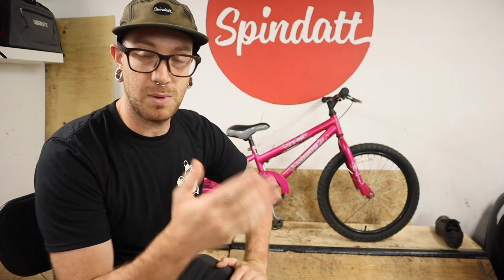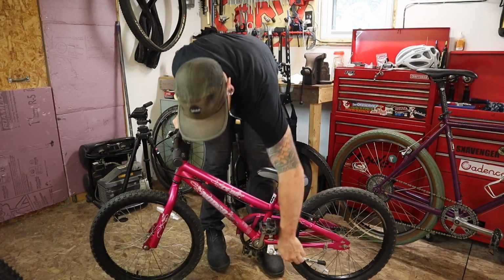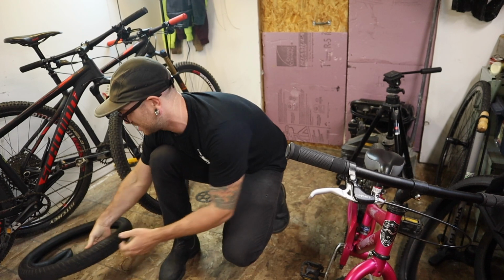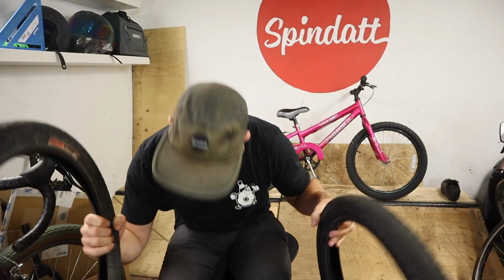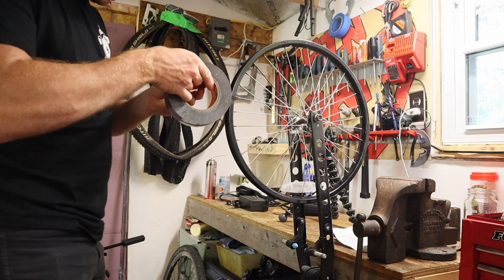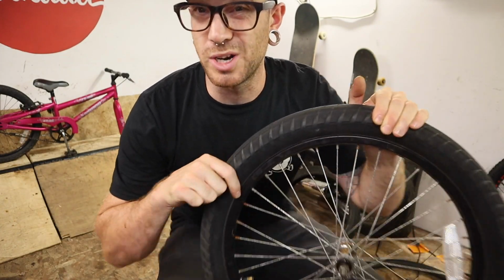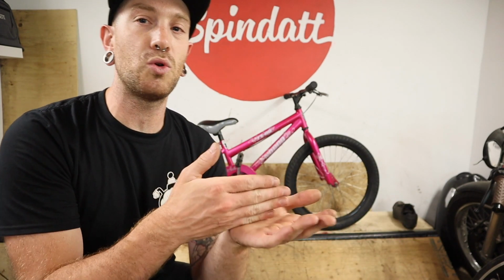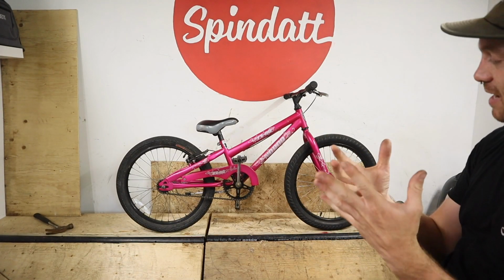Upgraded this kids bike with left over parts.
This kids bike is so cool compared to what it was!

Rawstercross Build

Ritchey Parts

Tools
Allen Keys